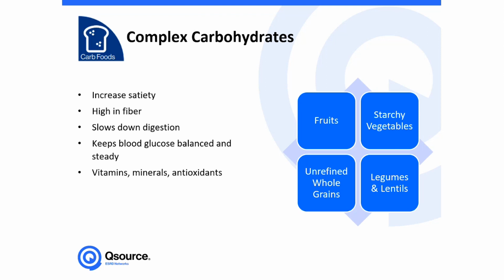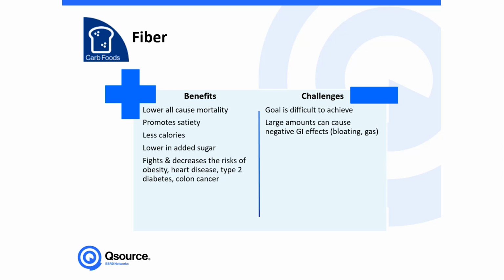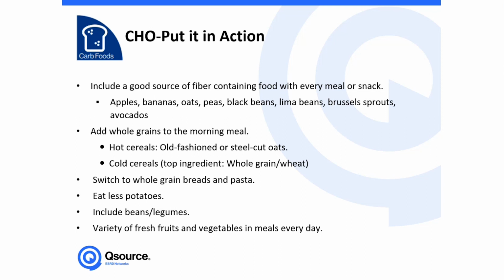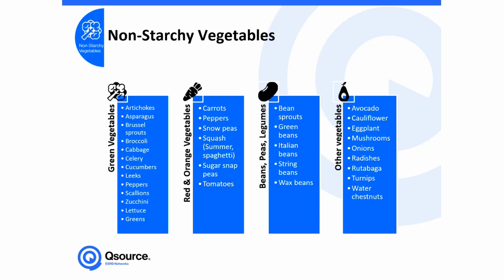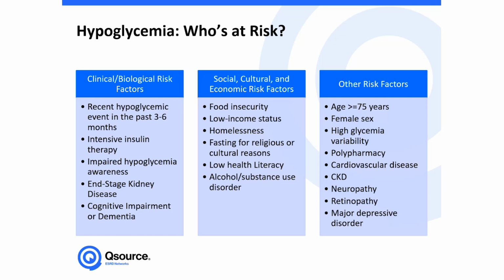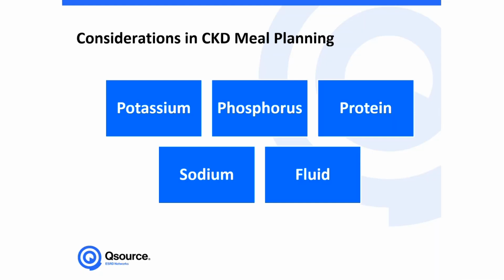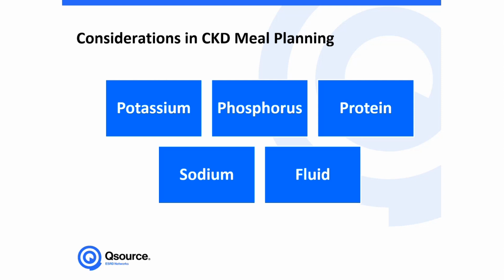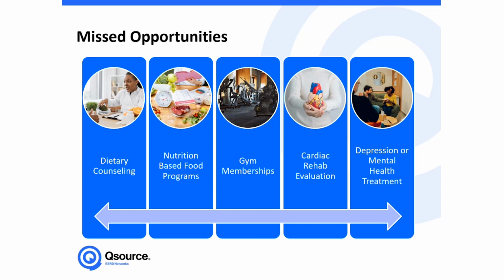Diabetes Learning Collaborative A Healthy Diet Part 2